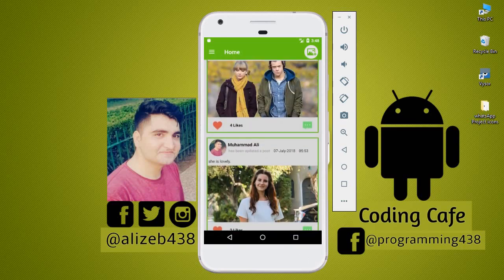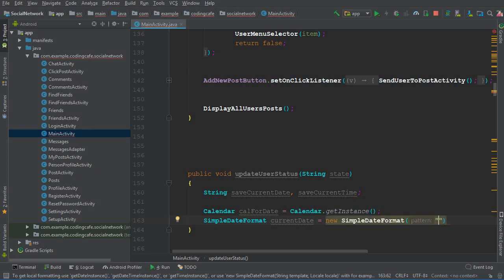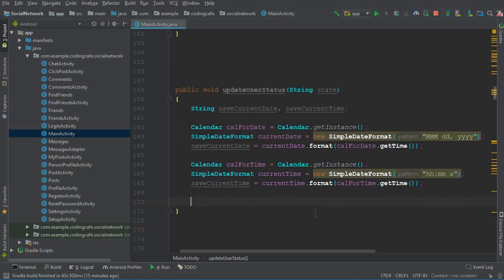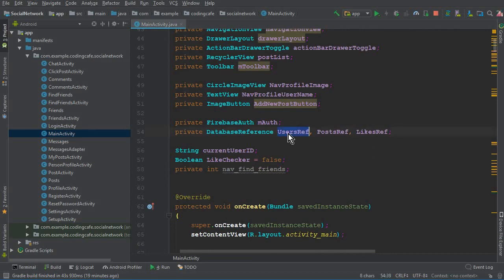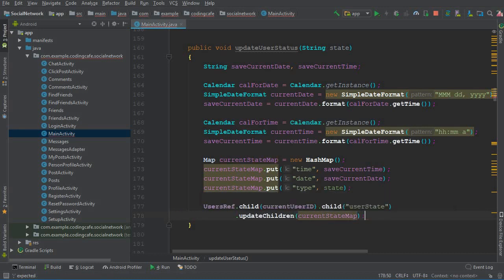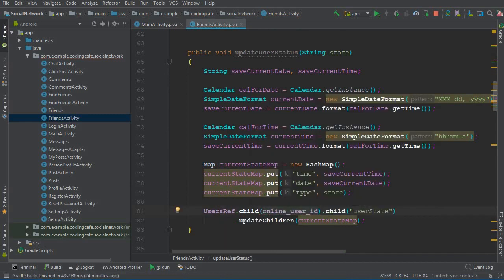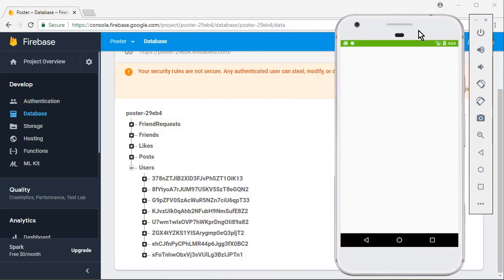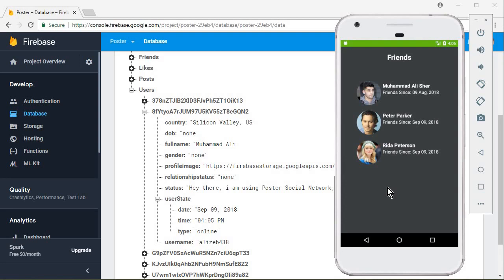Firebase user Online Status - Firebase user Online Offline State - Firebase user Last Seen Android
In this video tutorial#69 of our Android Social Network App which we are developing using firebase database. In this video tutorial you will learn about firebase user online state & firebase user offline state and also the android firebase user Last Seen.

We will implement the Firebase user Online Offline State and also the Last Seen of a user using firebase database.

facebook clone
twitter clone
android projects